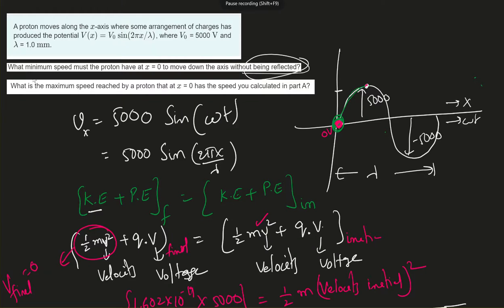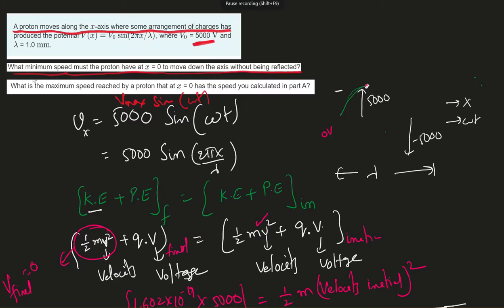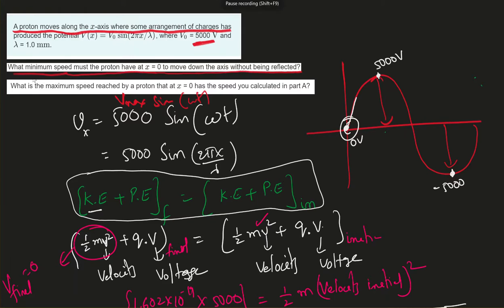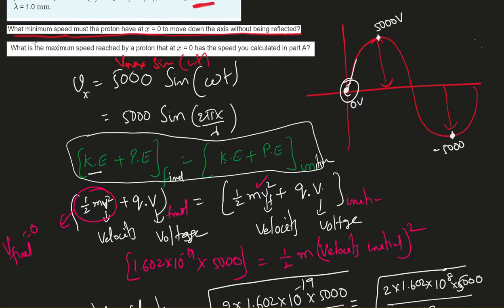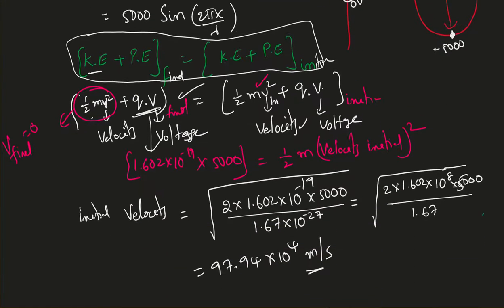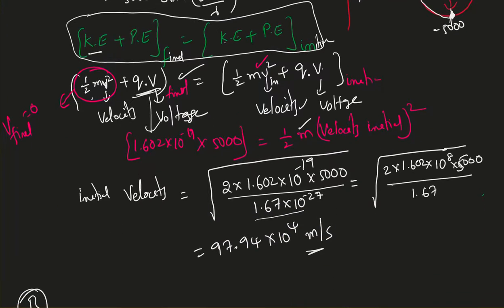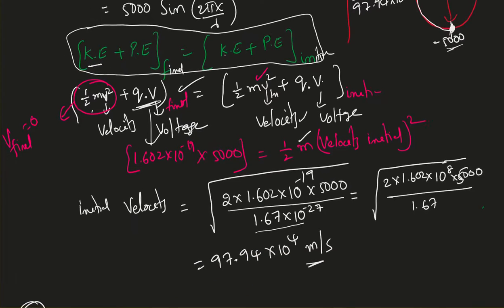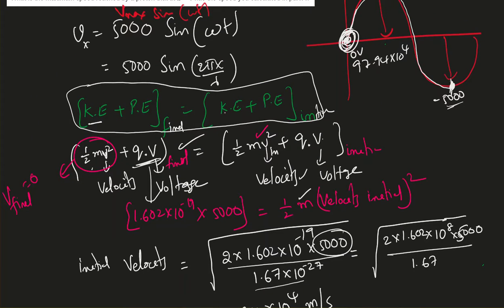example based on potential difference 001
solved an example based on the potential difference